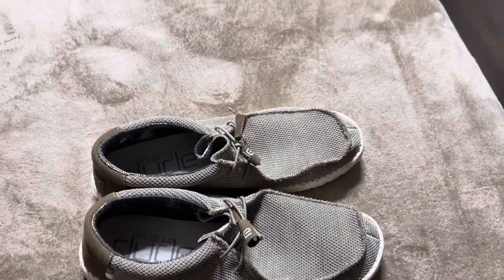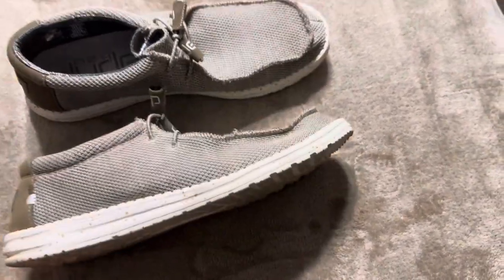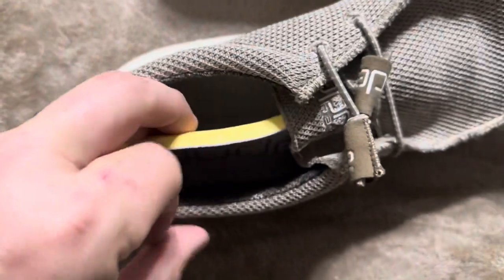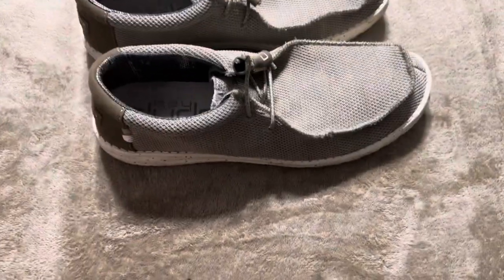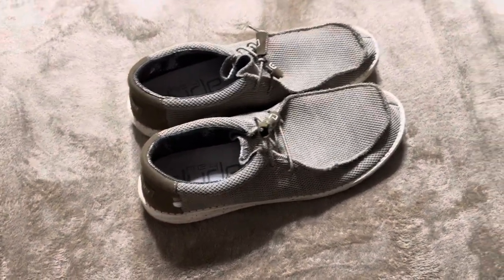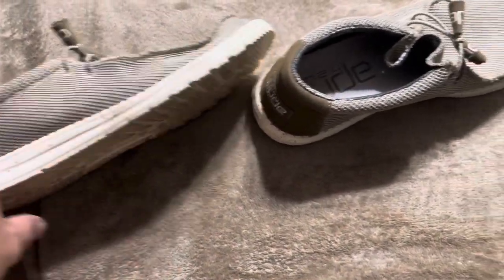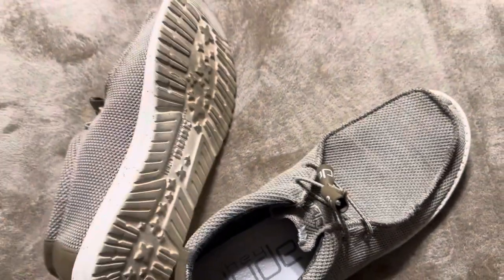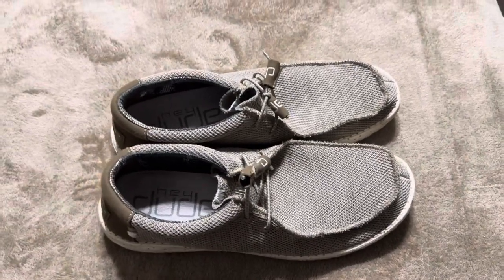Real Review of My Hey Dude Men’s Wally Sox Sand Color Men’s Shoes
In today’s video, I will be reviewing my Hey Dude Men’s Wally Sox!